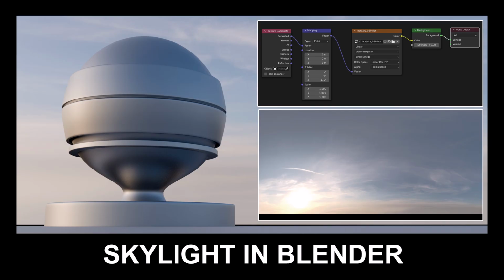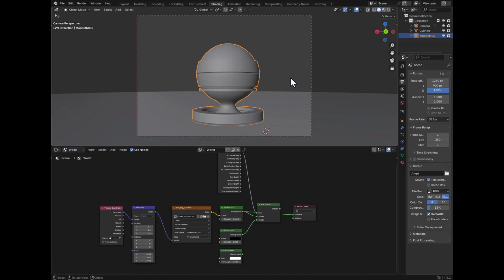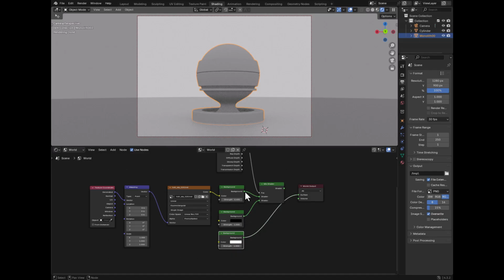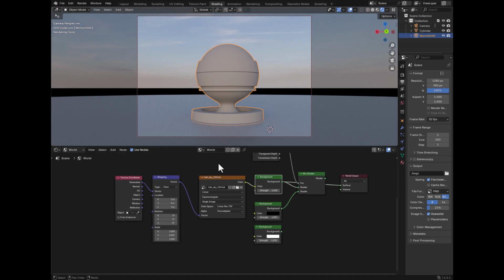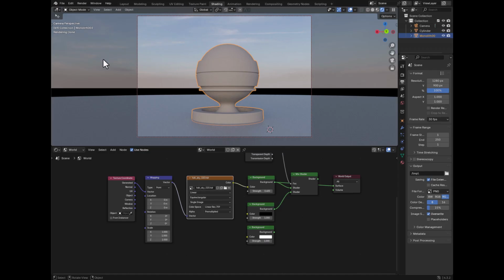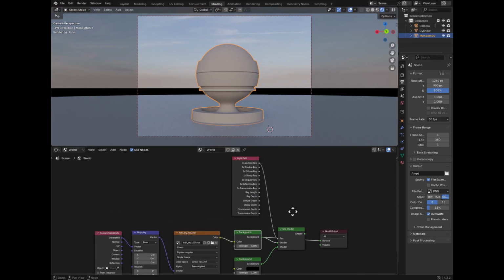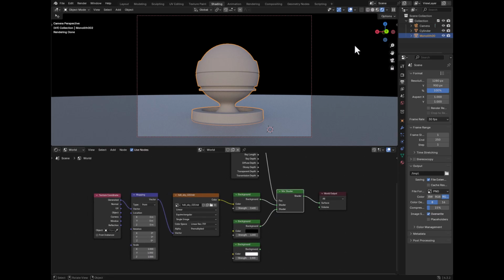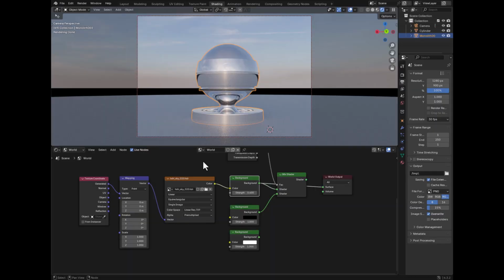Skylight / Domelight In Blender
A Skylight or Domelight is a type of light in cg that emits light from a sphere or dome that surrounds your scene, and uses ambient occlusion to provide realistic soft shadows. It is frequently combined with an HDRi of a sky to create realistic skylighting, and can provide both diffuse and specular illumination. Unlike other 3d apps, Blender doesn't have an obvious Skylight light type, so this tutorial shows you how to make one.